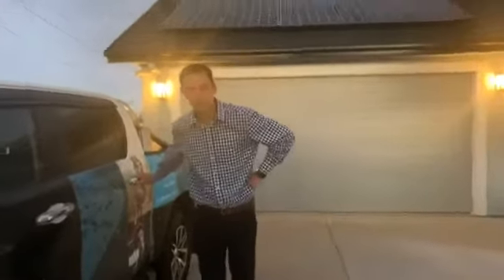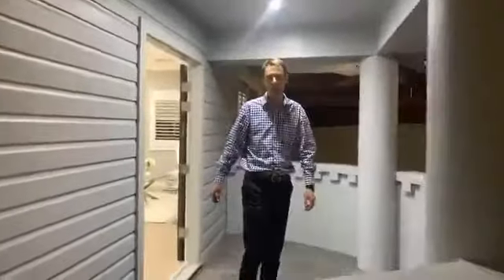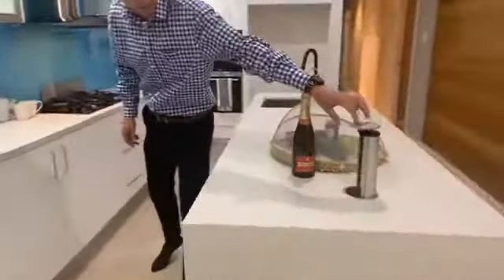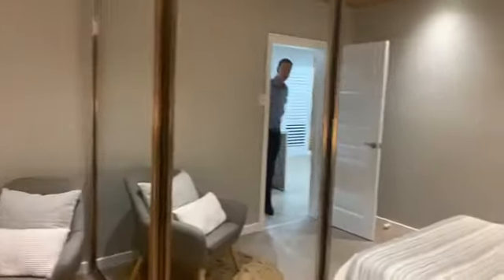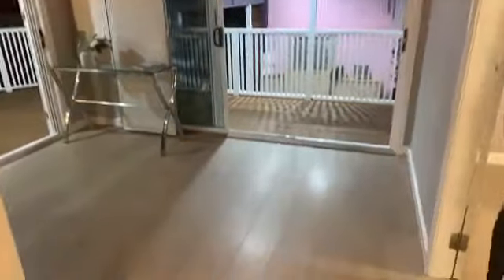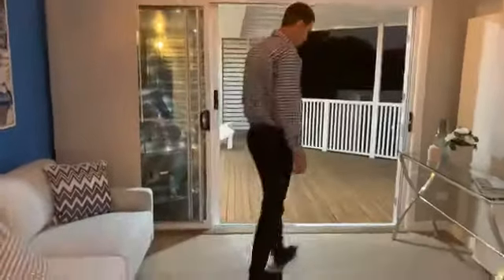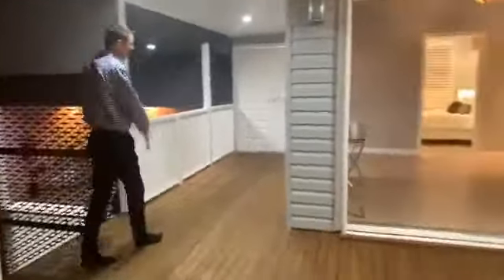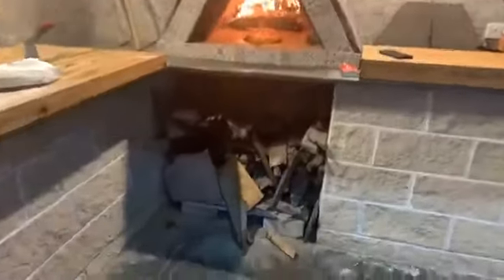22 Hill Street Wallsend